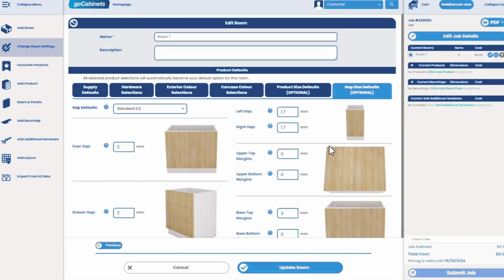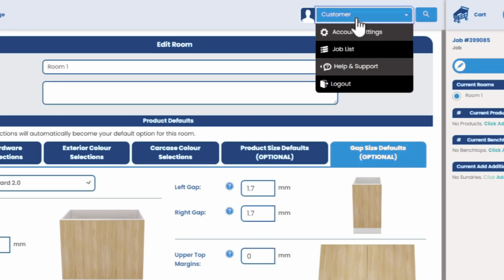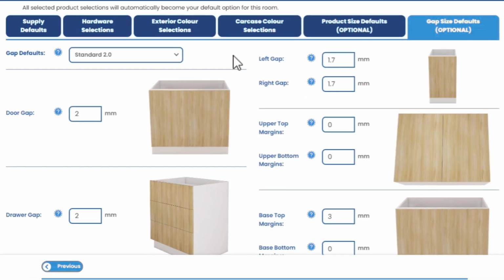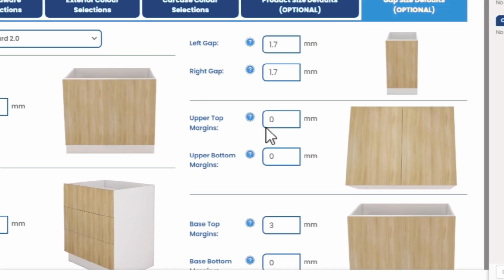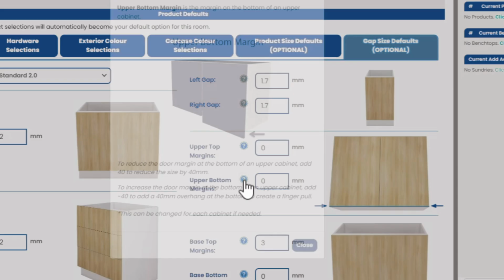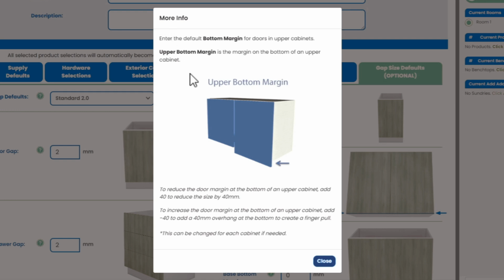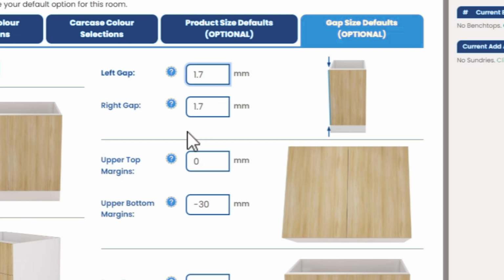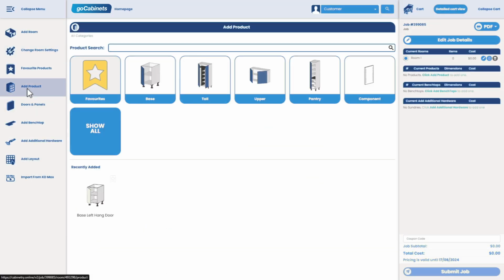Room Defaults (Gap Size Defaults)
As part of our step-by-step video guide to using the client ordering portal, we breakdown the process setting defaults.